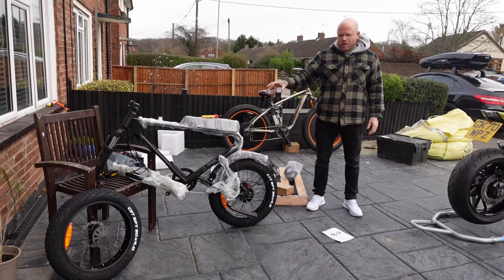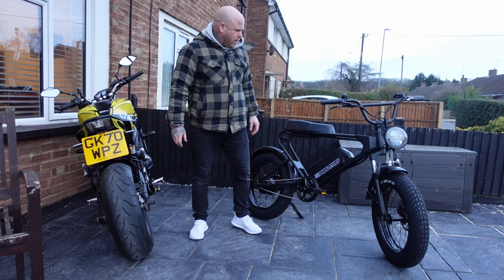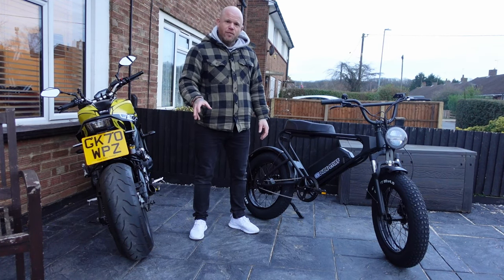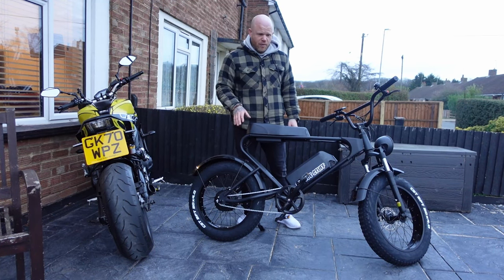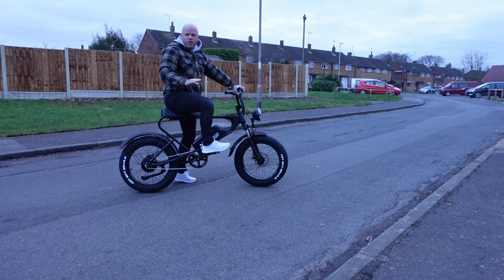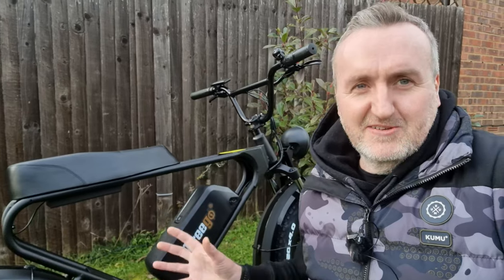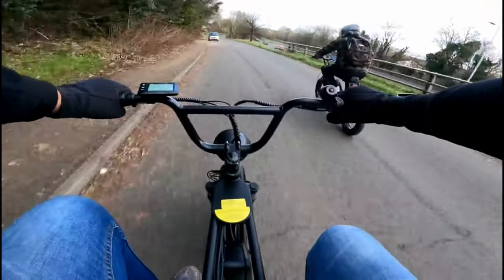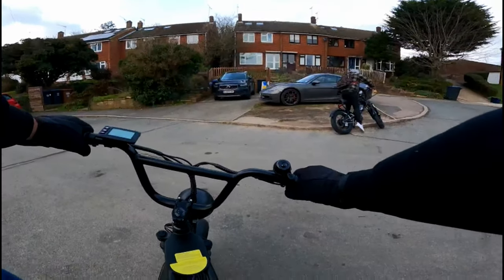DK200 ...BEST VALUE EBIKE OF 2023?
REVIEW OF THE FREEGO DK200